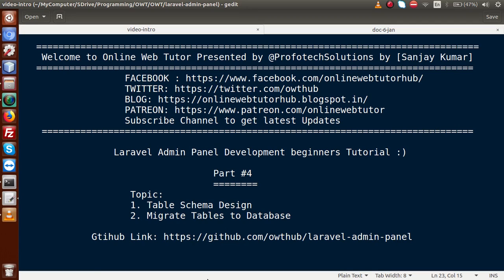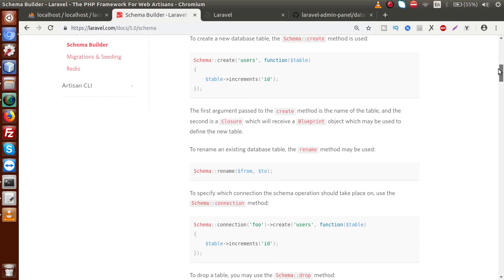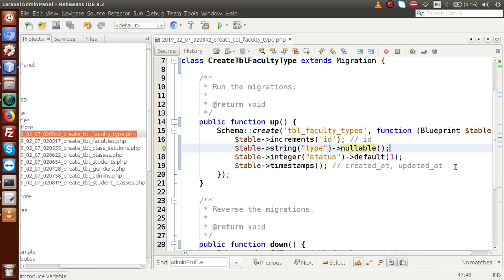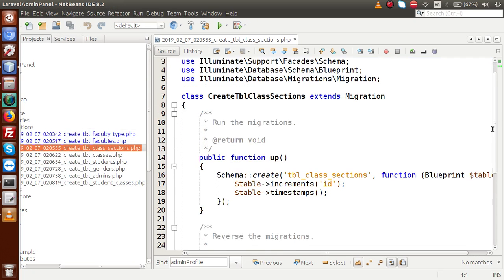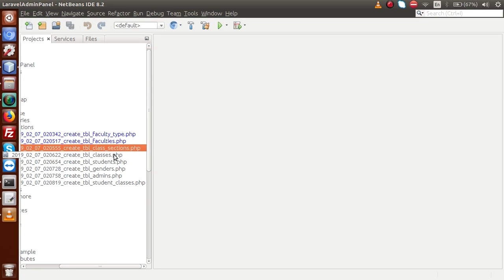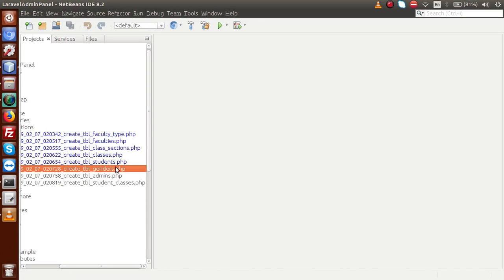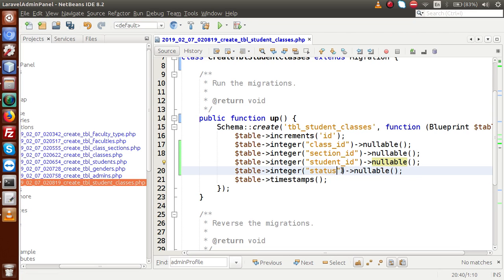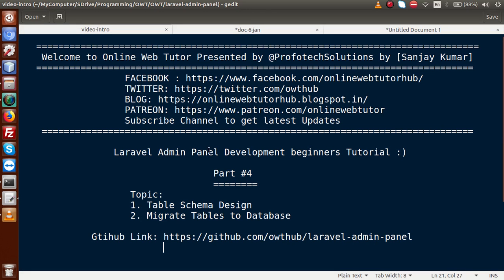Laravel Admin Panel Development beginners Tutorial (#4) Migration Table Schema Design & Migrate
Schema Architecture Development of Application by Migration Files